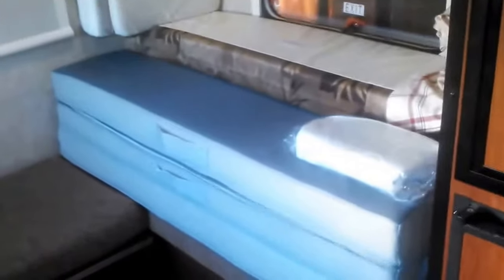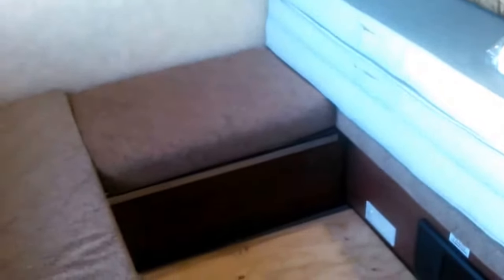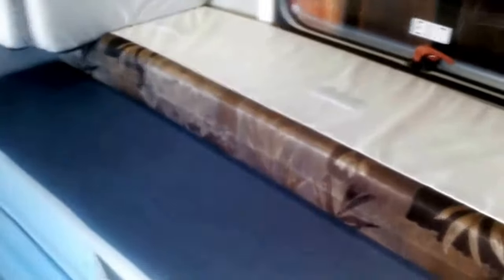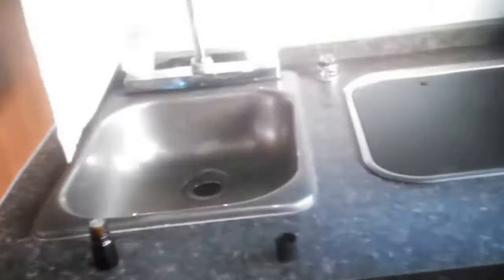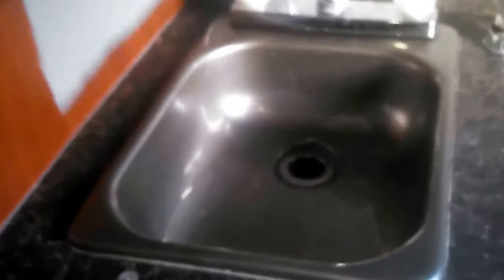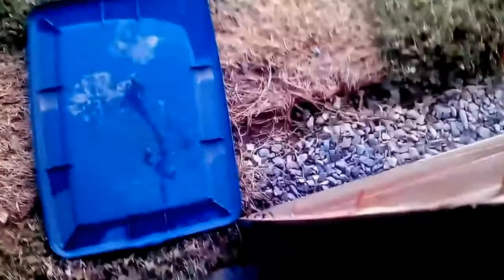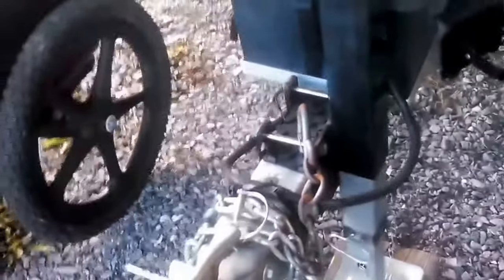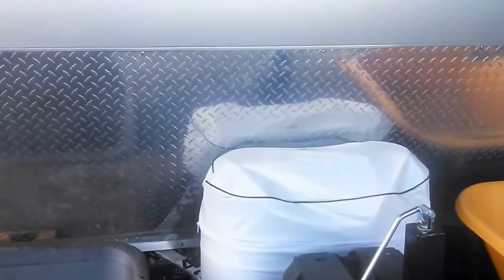Our Rig: A 2014 11FK Camplite by LivinLite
An introduction to our rig. We purchased this camper in Ohio the summer of 2017. It's a 2014 11FK Camplite by LivinLite. Made completely out of aluminum, it only weights 1,800 pounds and is easily towed by our 2011 Honda Ridgeline.

Want to learn more?